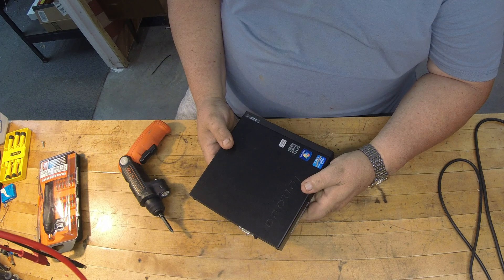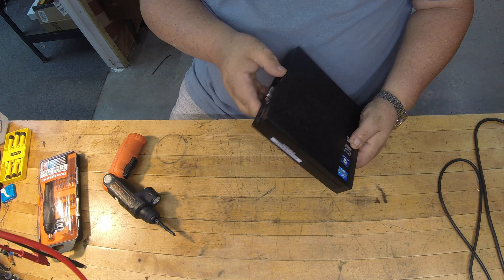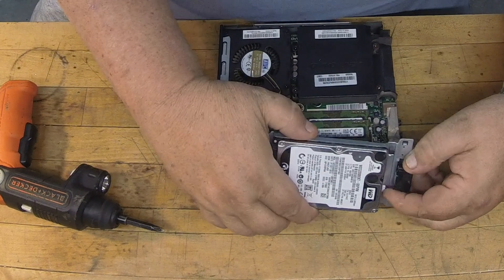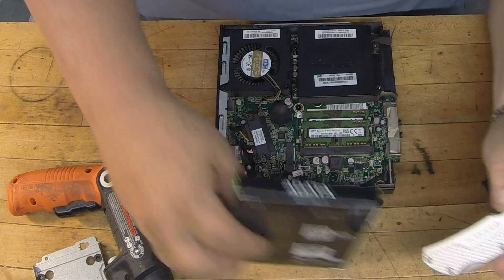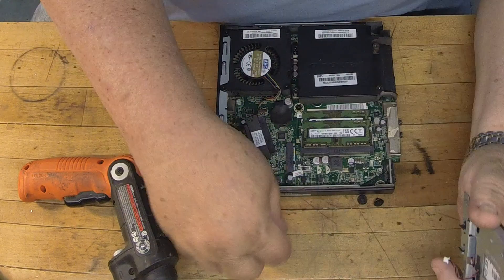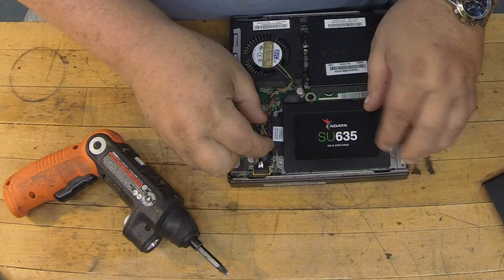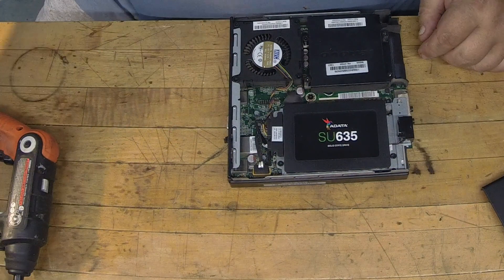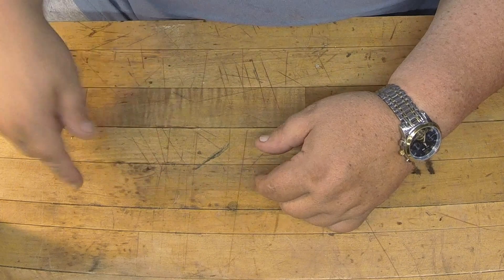Lenova Thinkcentre M72e Tiny PC Hard Drive Replacement to SSD in 5 Minutes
Lenova Thinkcentre M72e
SSD Drive

Lenova Thinkcentre M72e Tiny Hard Drive Replacement in 5 Minutes